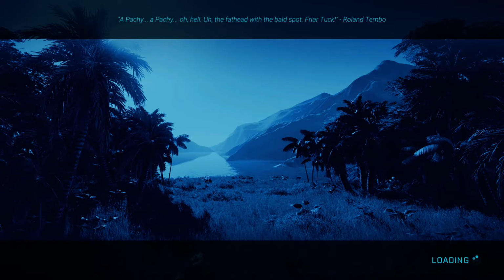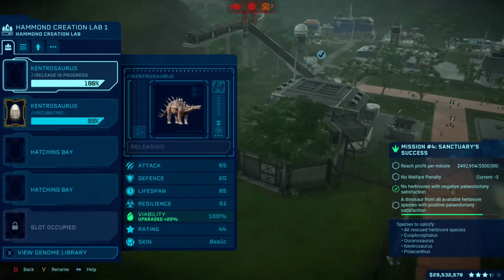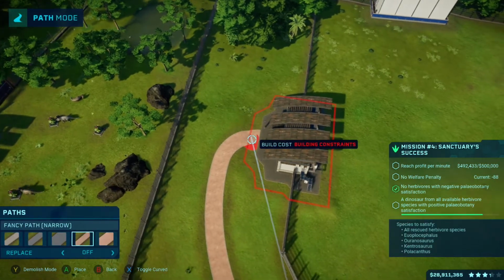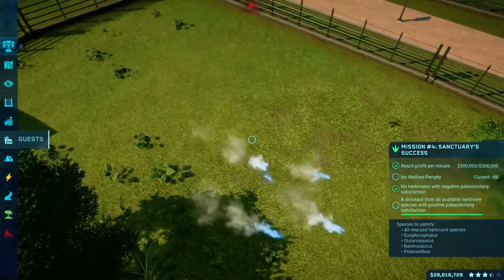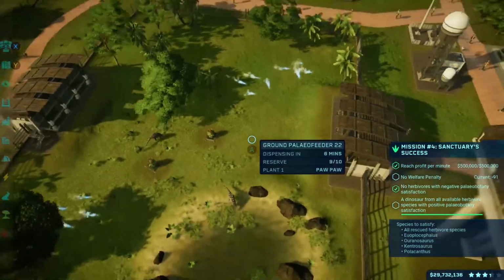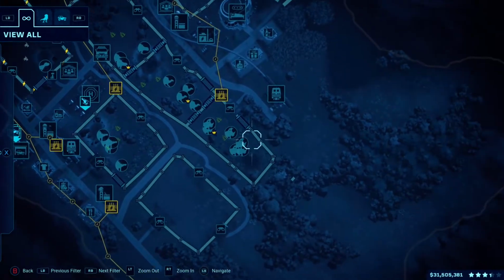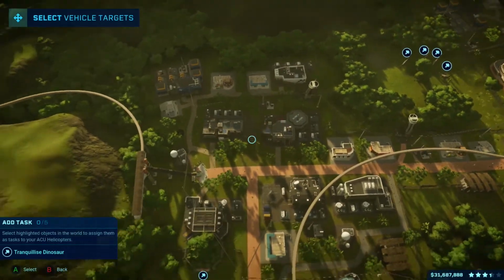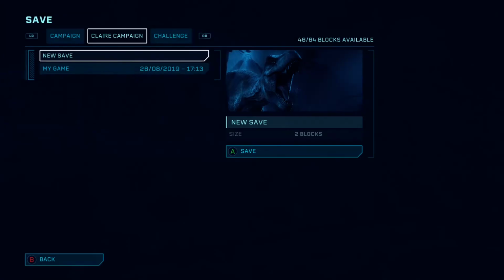Claire's Sanctuary Playthrough | Jurassic World Evolution - Part Sixteen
Welcome to The Jurassic Park Podcast's YouTube Channel! In this video, Tom Jurassic plays through Jurassic World Evolution's latest release, Claire's Sanctuary! Join Tom in this multi part adventure on Claire's quest to save the dinosaurs!